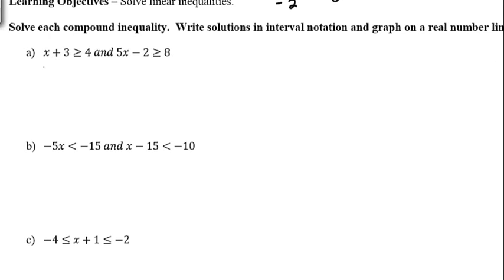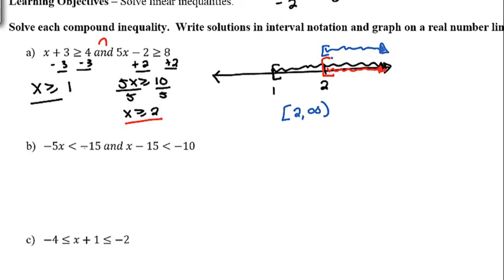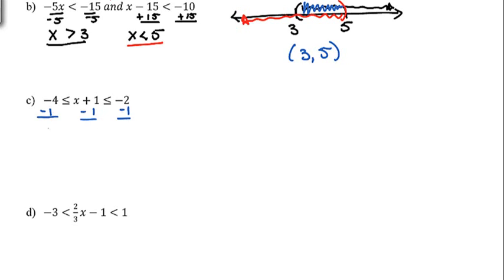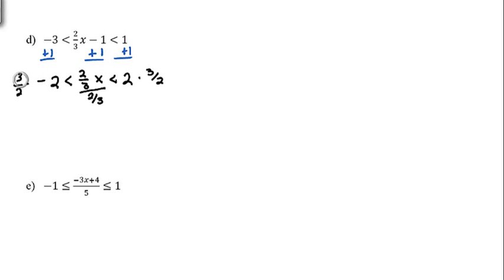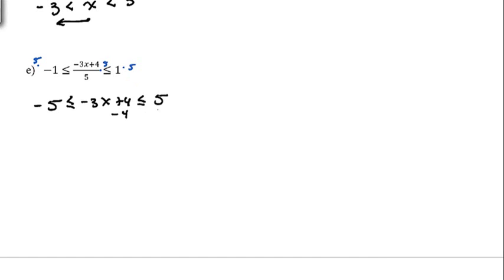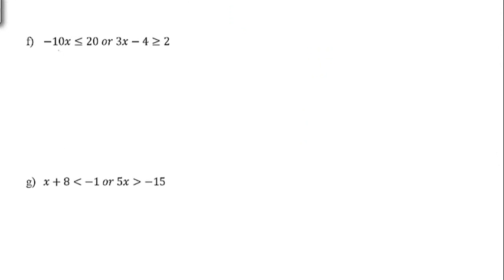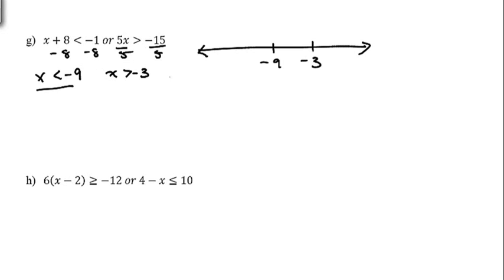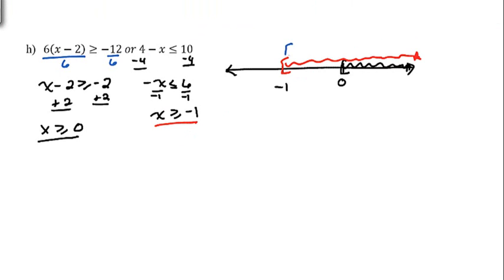Solving Compound Inequalities - 9.1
This video is about how to solve compound inequalities.